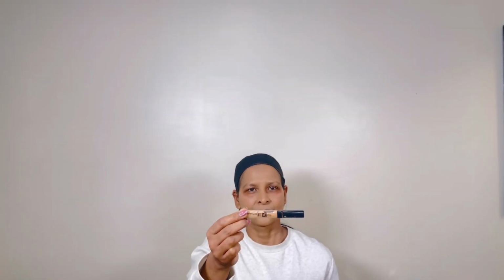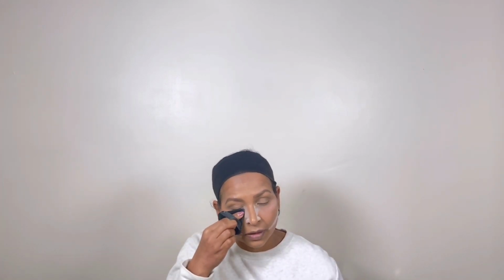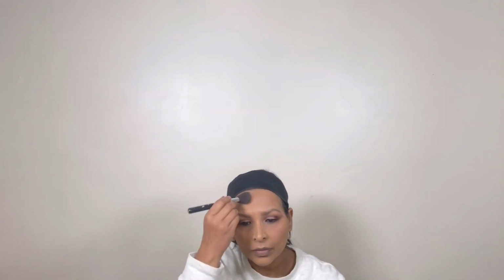Get Ready With Me | Birthday Party Makeup Look / Birthday Vlog | Glamour & Stunning Look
Get Ready with me | stunning makeup | how to do birthday party look | how to do birthday makeup | glamorous look makeup | step by steps makeup tutorial

Makeup Artist..
Meena Dhesi ( based in U.K

Copyright..
Jasmin styles